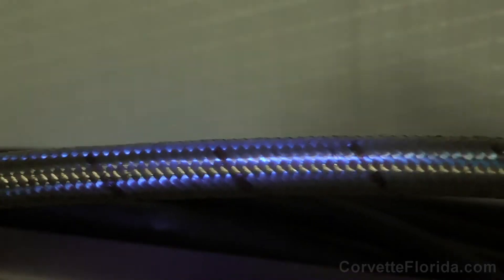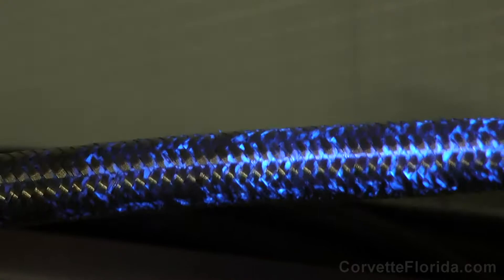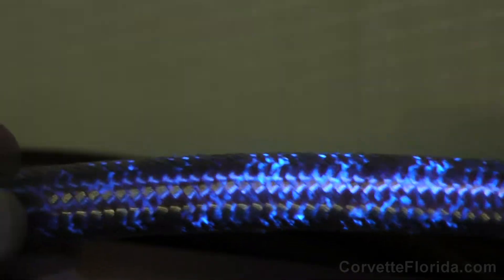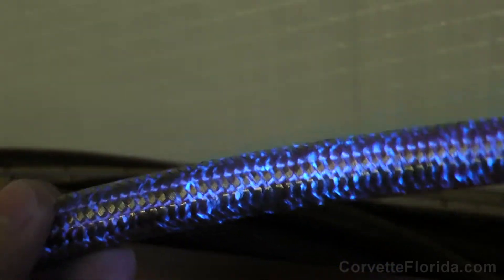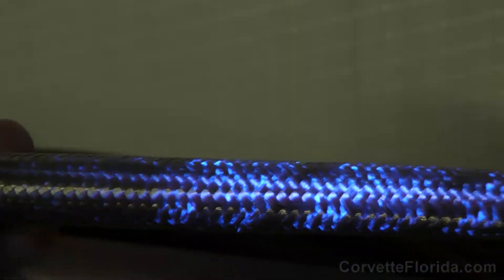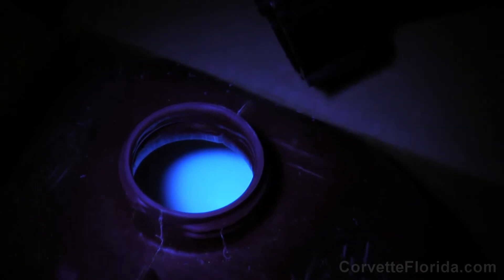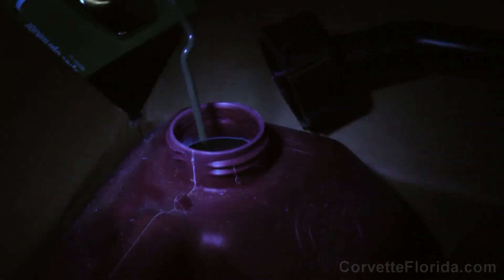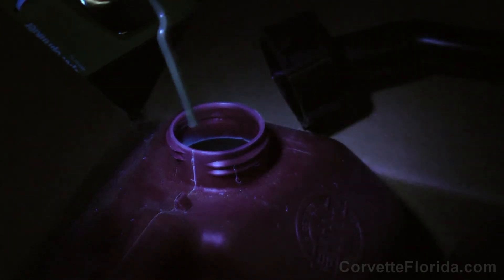Gasoline leaching though stainless steel braided fuel line?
I'm not sure what I am seeing here, but something is definitely showing up under UV light on the outside of the ss braided fuel lines.